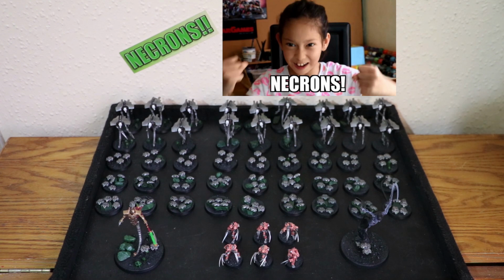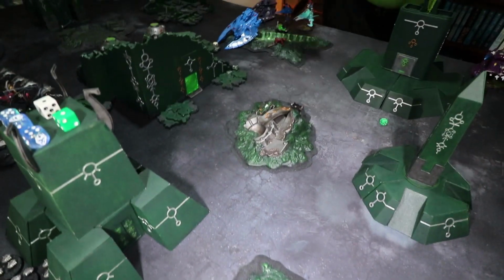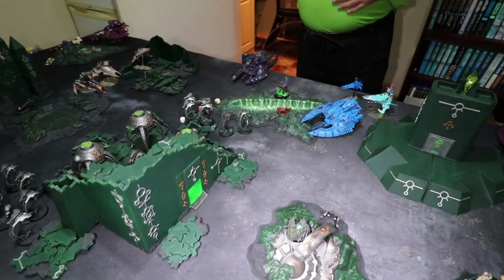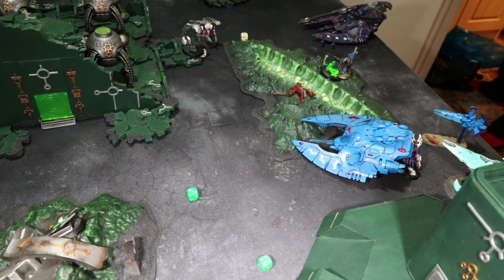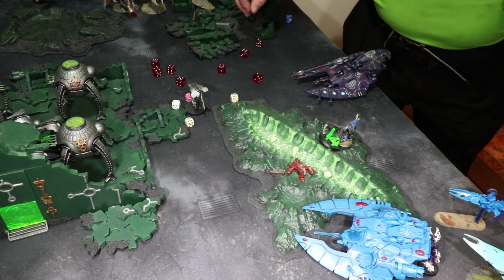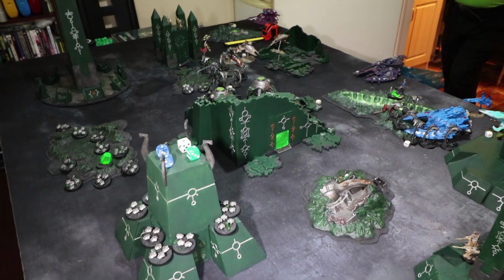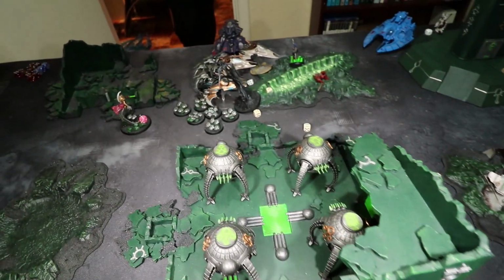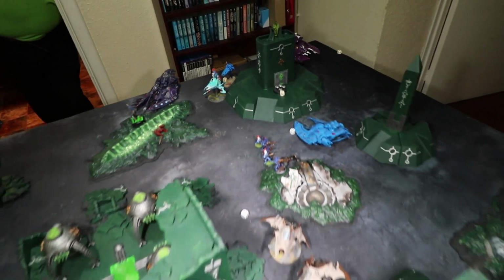Warhammer 40k 8th Edition Battle Report Necrons Vs Aeldari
In today's warhammer 40k 8th edition battle report necrons Vs Aeldari. I take my tweaked 1800 point Novokh Dynasty list up against a Craftworld/Drukhari Alliance. A 40k Battle Report for another practice game using the Necron Tournament list that I may be taking to the Confrontation 3 tournament in October. Please note I have limited myself to one Necron Dynasty, one Detachment and a full on Assault list. More to come on my Necron list development in a future video.